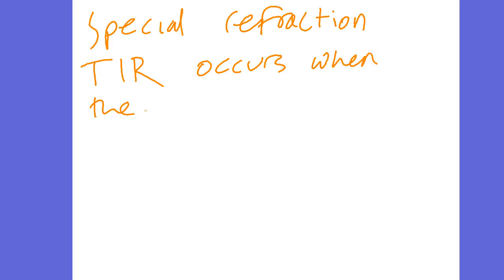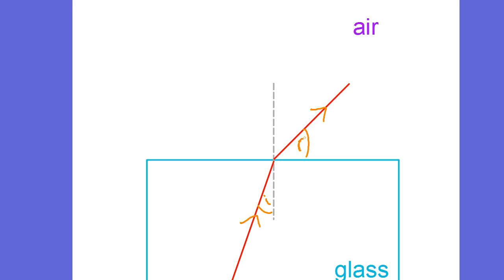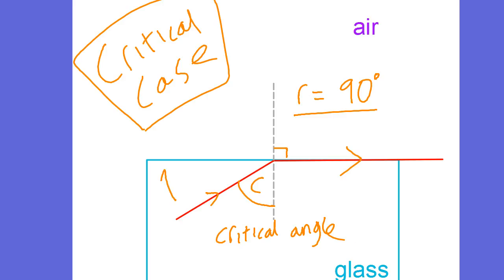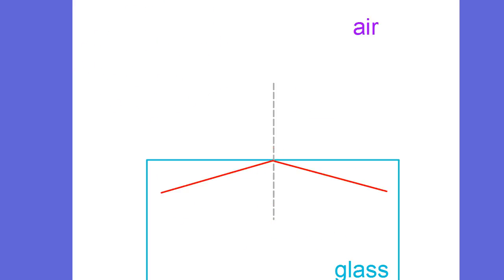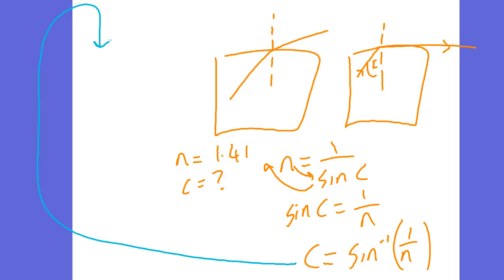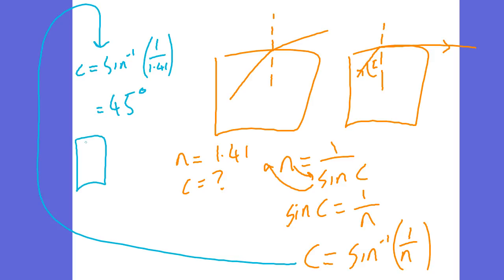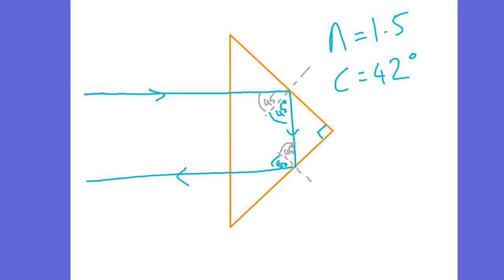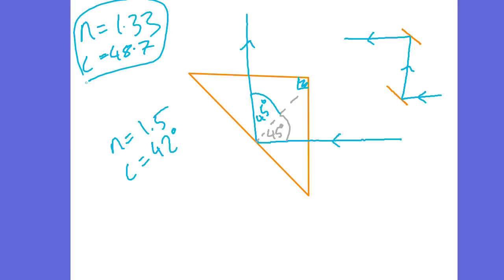IGCSE Physics: Total Internal Reflection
A revision video looking at Total Internal Reflection (TIR), when it occurs and how to use n = 1/ sin c.